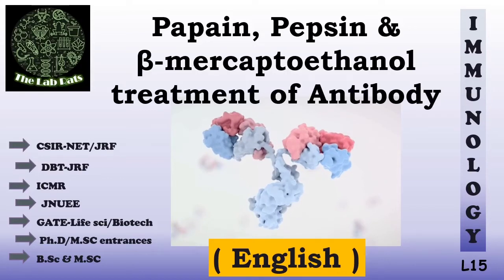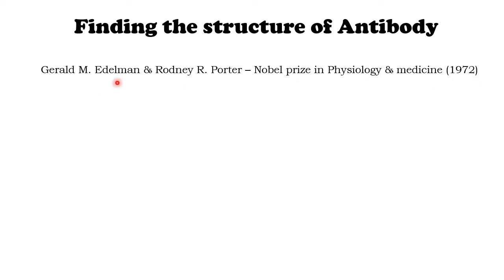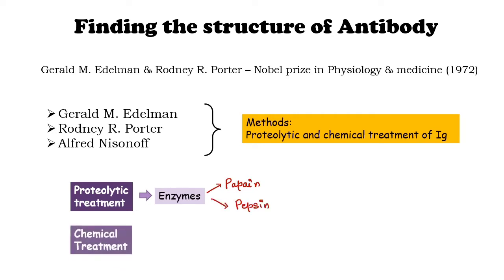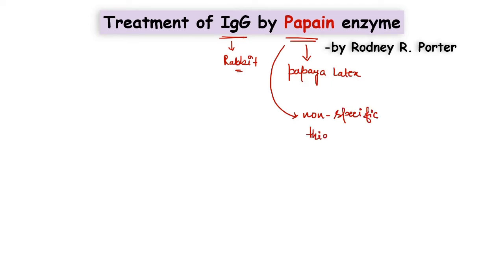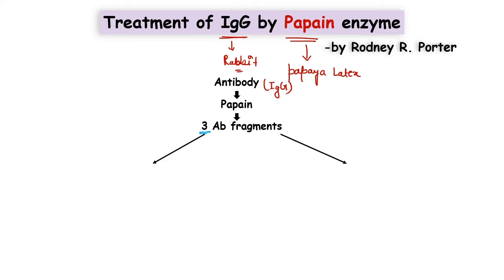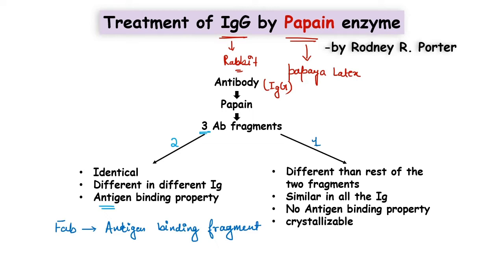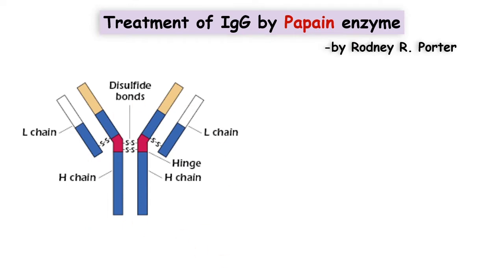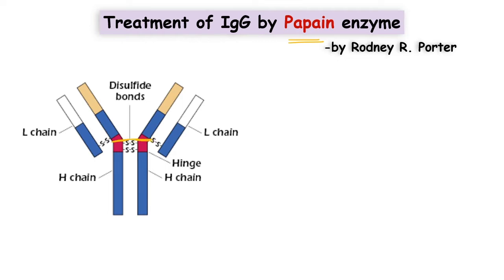Proteolytic digestion of Ab | Papain | Pepsin | Beta-mercaptoethanol | English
welcome to another video on Antibody. Here in this video, following topics have been included:
1. History of discovery of Antibody structure
2. Proteolytic treatment of IgG by Papain enzyme
3. Proteolytic treatment of IgG by Pepsin enzyme
4. Treatment of IgG by Beta-mercaptoethanol
5. Combining all the outcomes to understand the discovery of Ig structure.

for watching the other videos related to Antibody, follow the links provided below:-

Post all your video related queries in the comment section and follow us on other social media platforms for recent update: